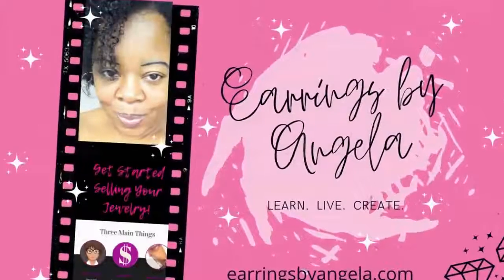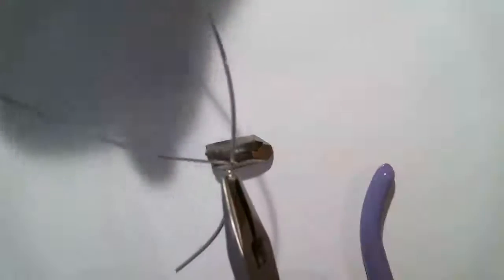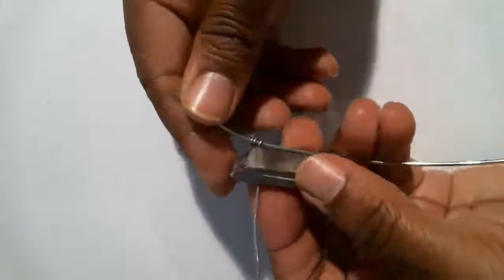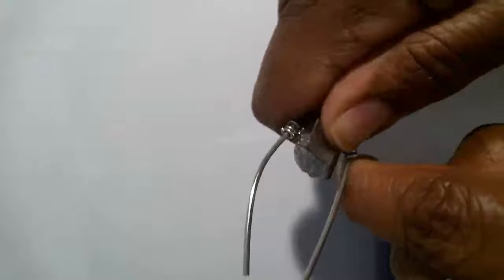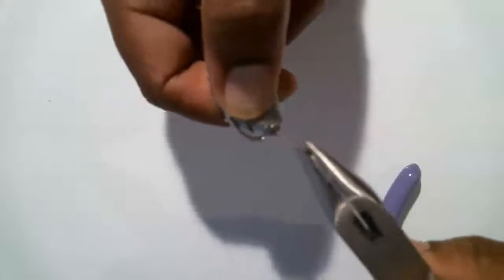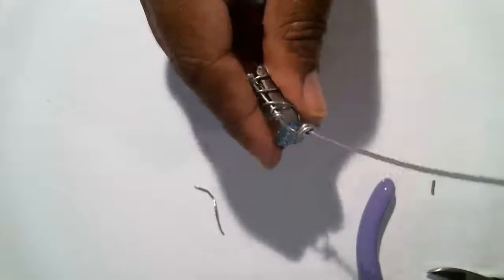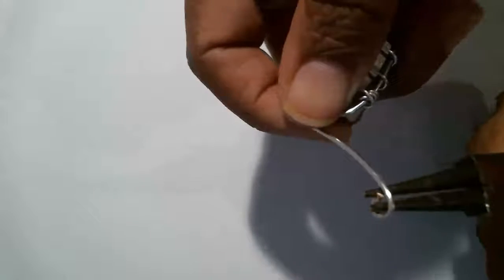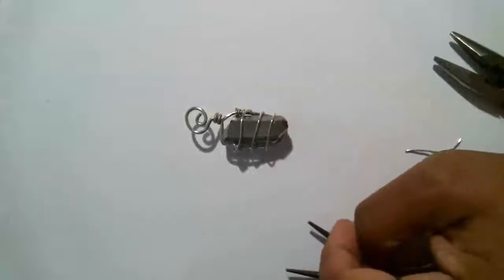How To Create a Bead Frame In Less Than 10 Minutes! | Boss Up Your Crystals and Other Beads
Creating a bead frame gives your projects, crystals, and other beads so much personality and style that you'll wonder why you haven't been doing it before.  Grab your tools, favorite beads and wire and let's get started!  Happy creating!

Jewelry Diva's Creative Planner